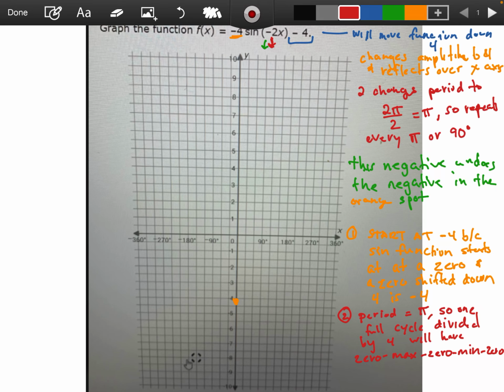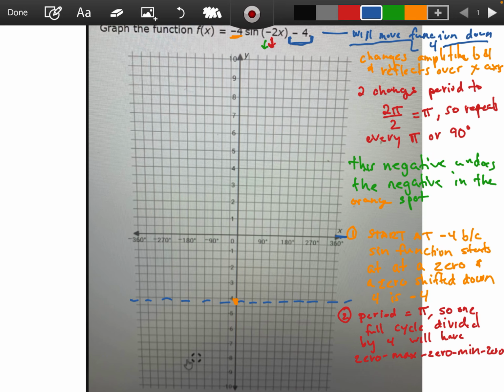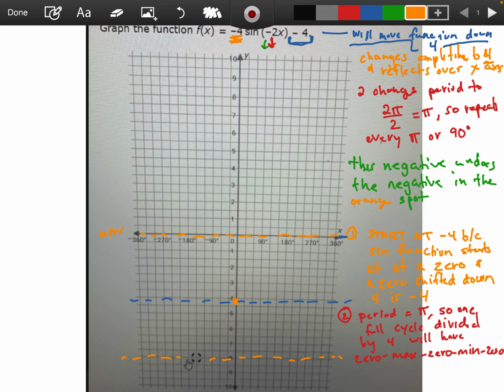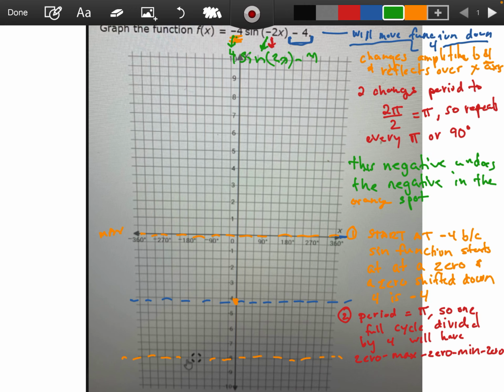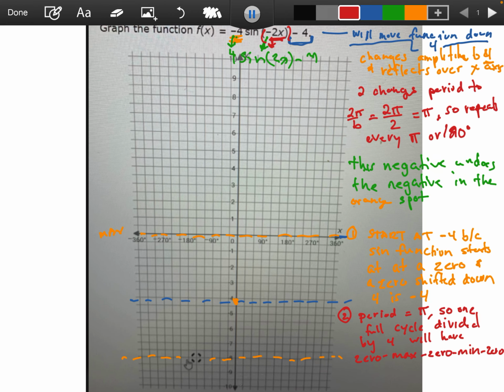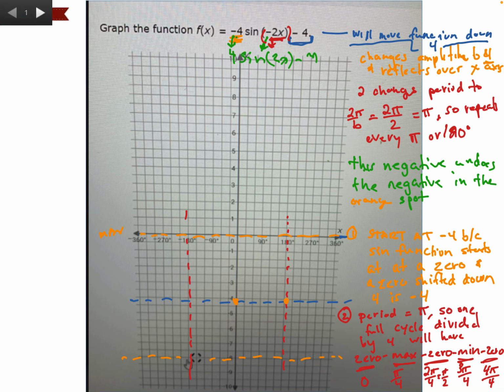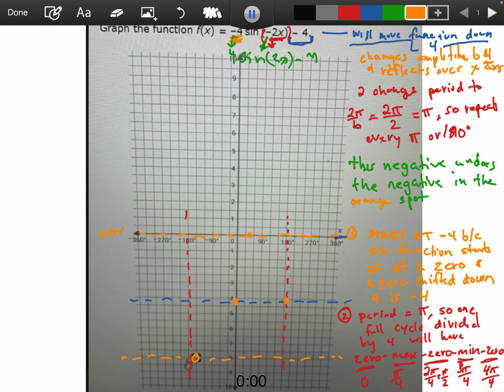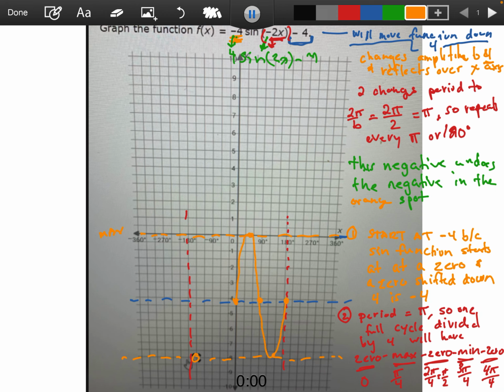Graphing a translated function